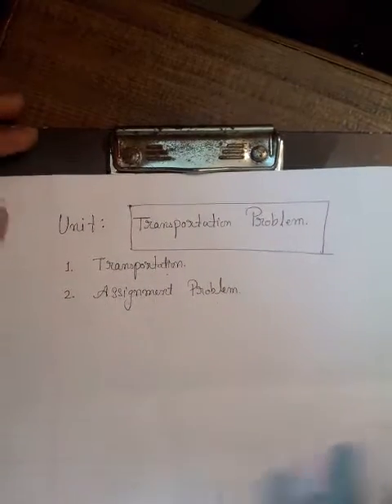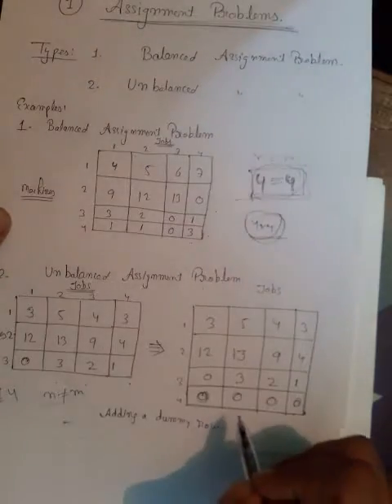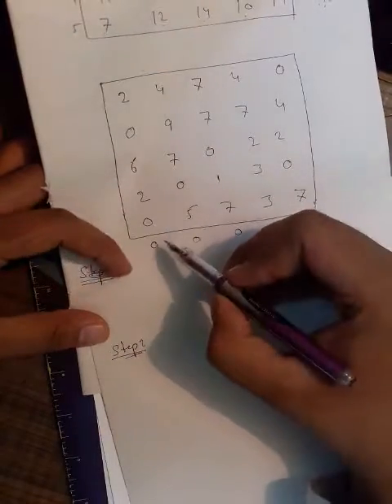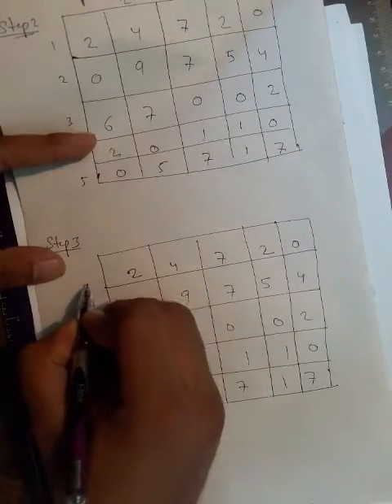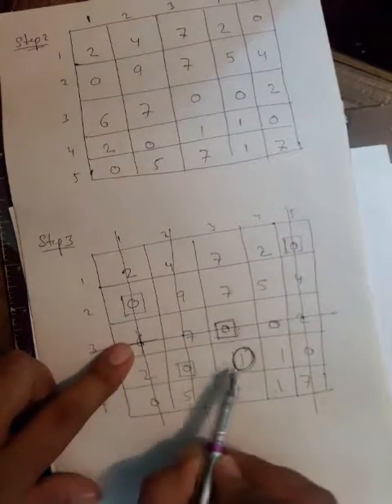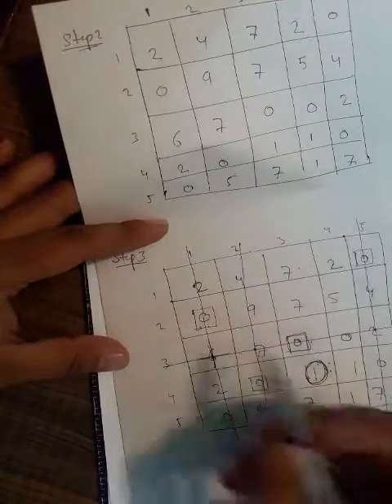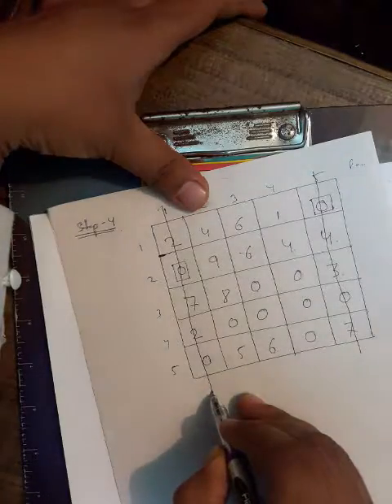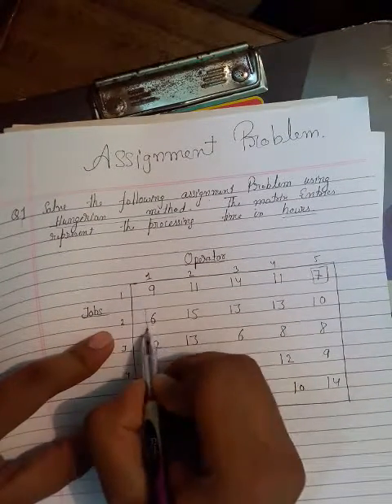Operation Research- Assignment topic 01